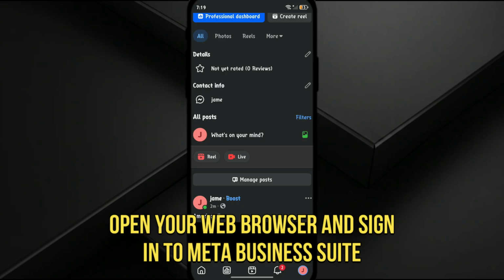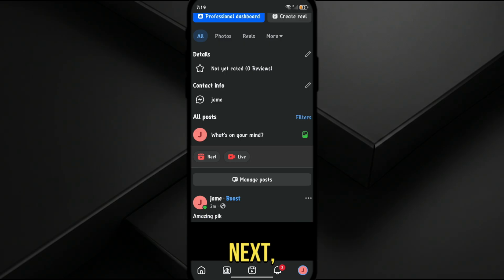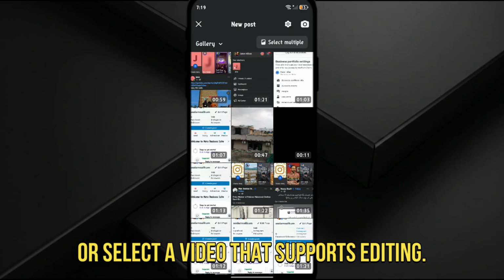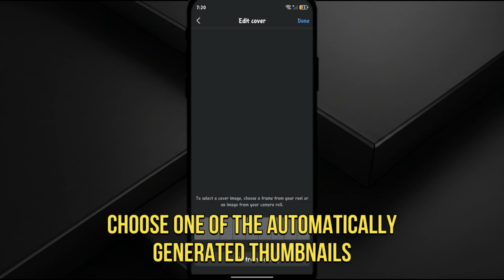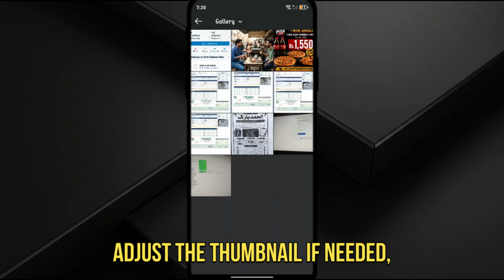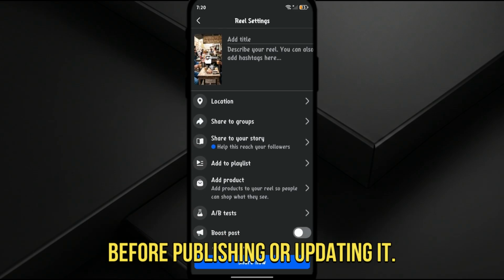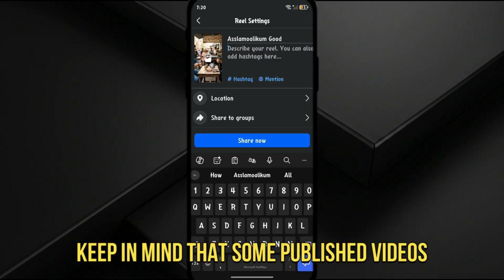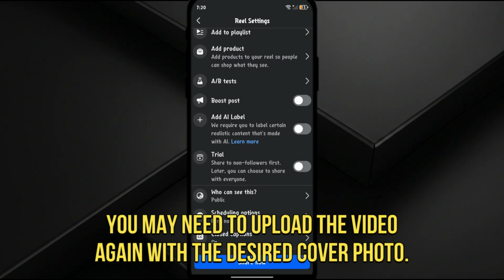How to Change Facebook Video Cover Photo in Meta Business Suite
How to Change Facebook Video Cover Photo in Meta Business Suite shows you how to update the thumbnail or cover image for your Facebook videos using Meta Business Suite. Learn where to find the video settings, change the cover photo, improve your video's appearance, and make your content more engaging with a professional-looking thumbnail.